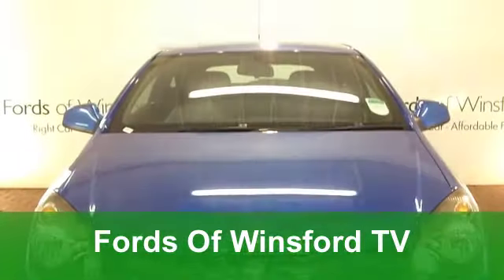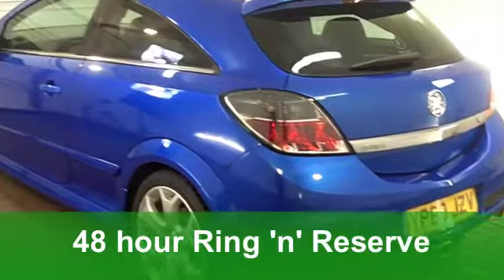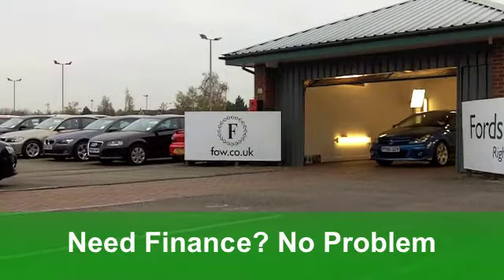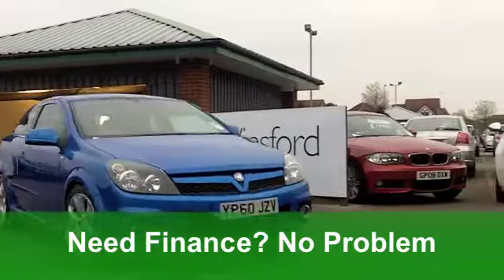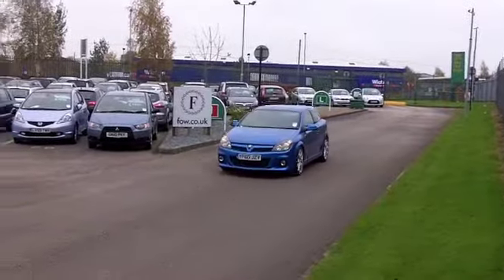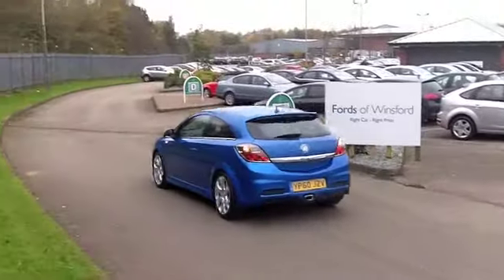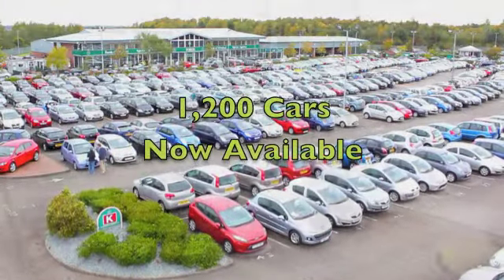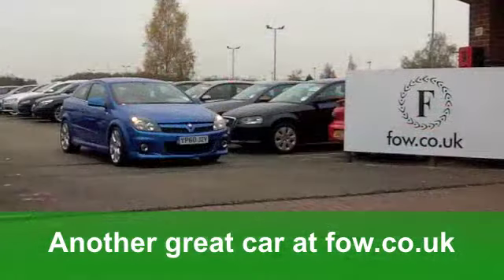VAUXHALL ASTRA SPORT HATCH (2010) 2.0T 16V VXR 3DR - YP60JZV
DETAILS:
First registered: 01/12/2010
Current mileage: 13670
Registration: YP60JZV
Colour: BLUE

FEATURES:
front electric windows, remote central locking, half leather interior, all round airbags, air conditioning, pas, alloy wheels, metallic paint, cd-6 multichanger, traction control, parcel shelf presen

This used car is for sale at Fords of Winsford Car Supermarket in Cheshire, UK